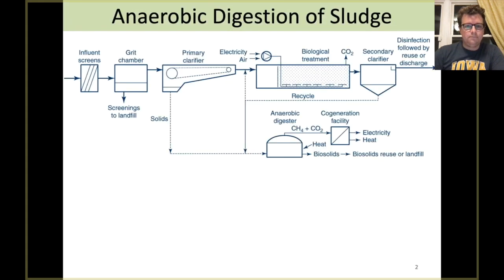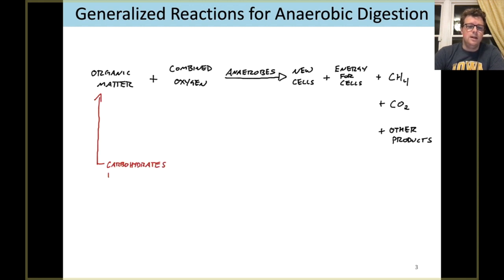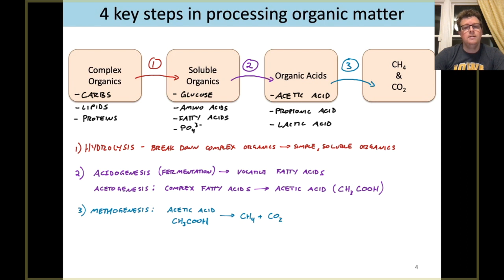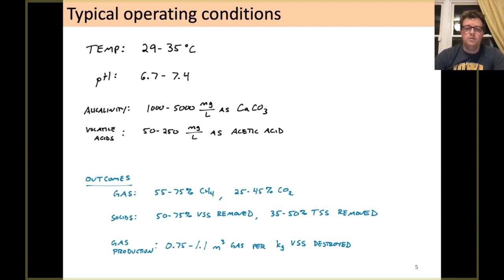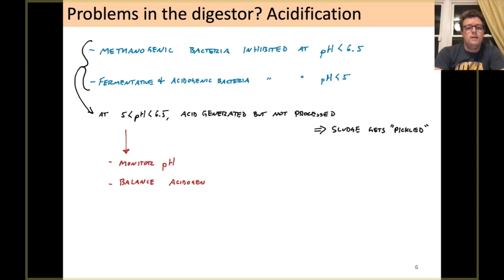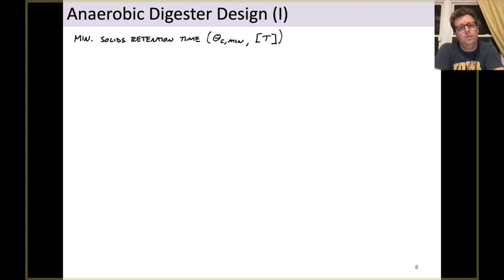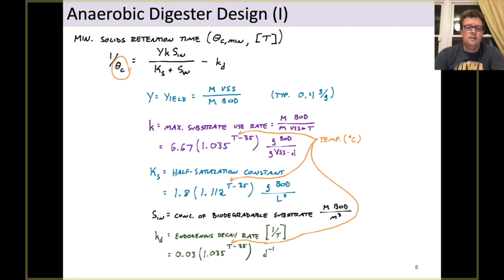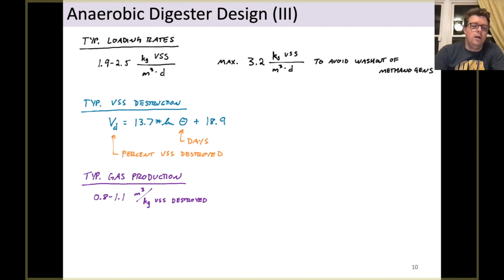Anaerobic Digestion of Sludge